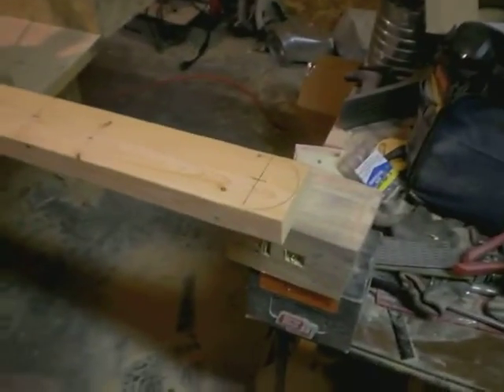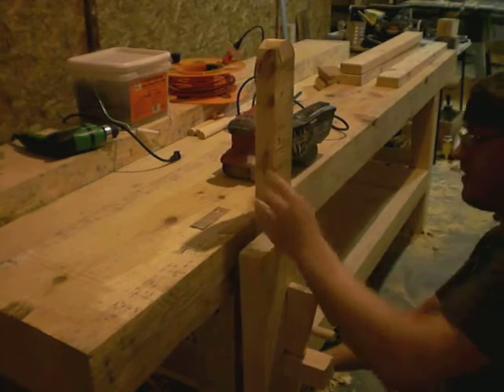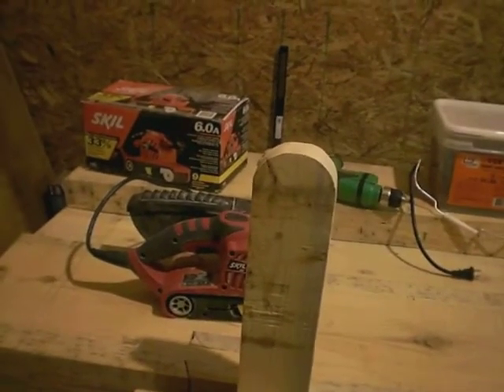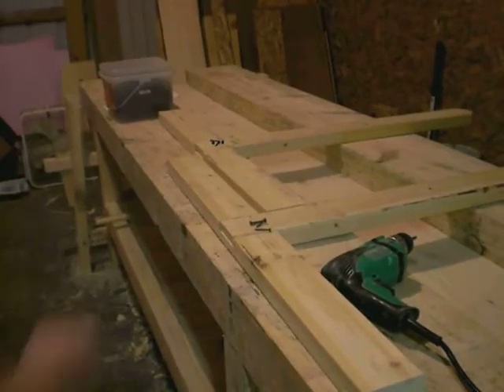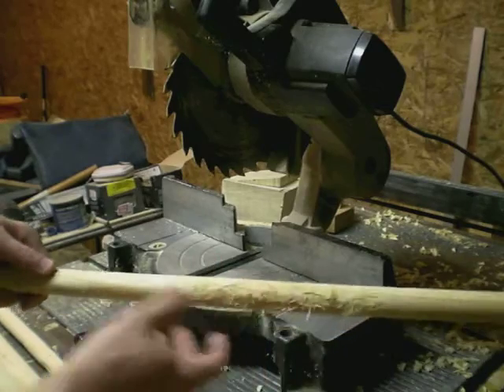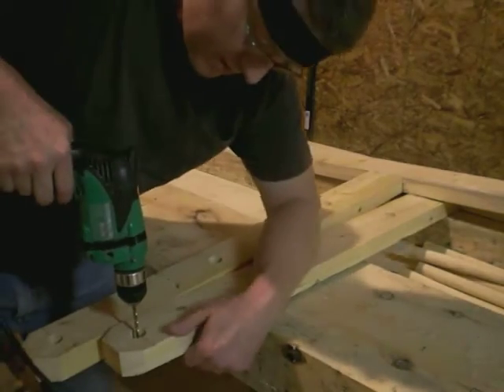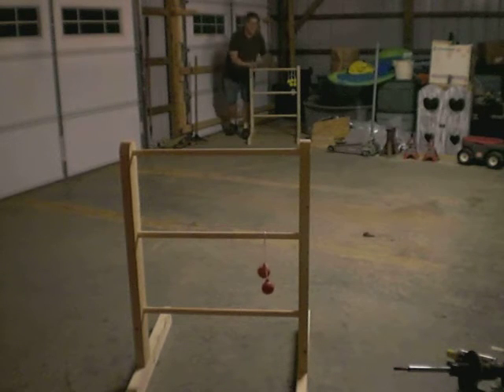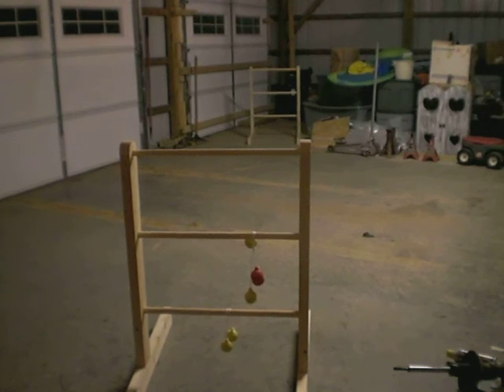Building a Redneck Golf Game (Ladder Golf)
I decided to make a redneck golf game for the 4th of July.  Here's the build video.  The uprights and feet are from 2X4s, the dowel rods were made from some milled pine.

I purchased the pre-tethered balls from Walmart.  They have a set for $9.  It was cheaper than buying real colored golf balls then adding the tether.?